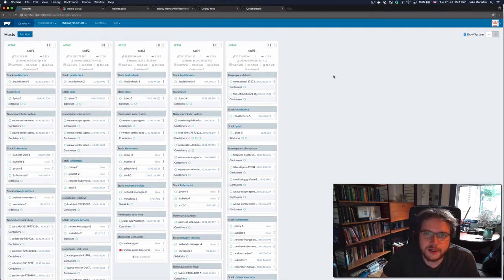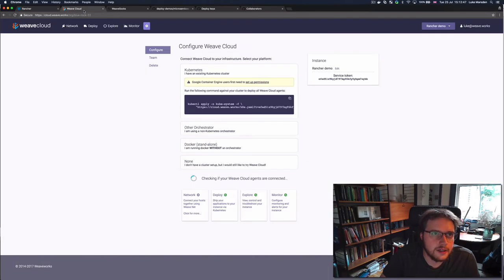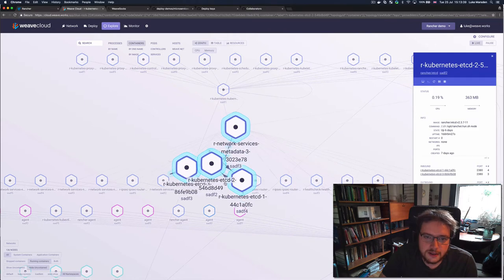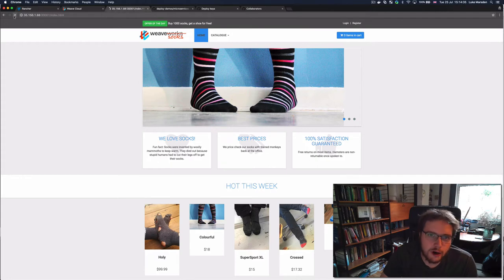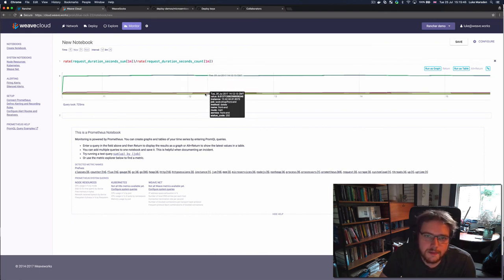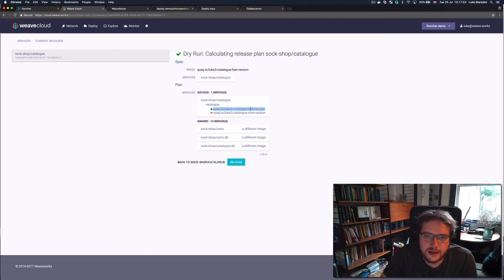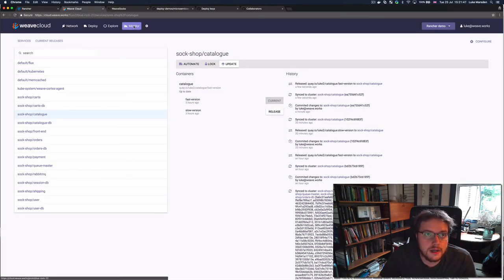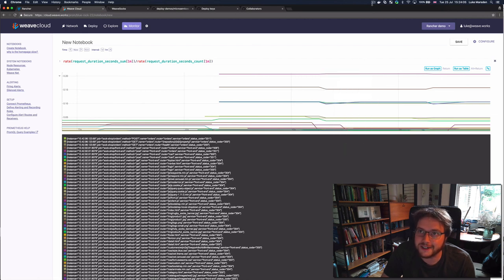How to Supercharge Your Kubernetes Cluster with Rancher & Weave Cloud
This tutorial shows you how to deploy and manage Kubernetes with Rancher. You will then use Weave Cloud to complete the development lifecycle, and Deploy, Explore and Monitor your app as it runs in Kubernetes.